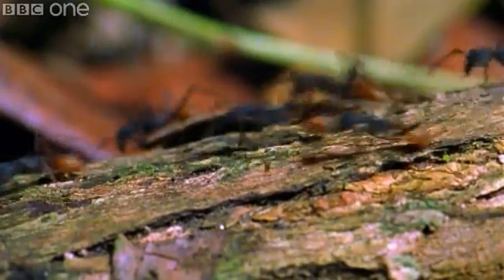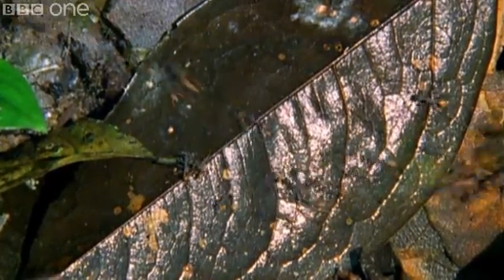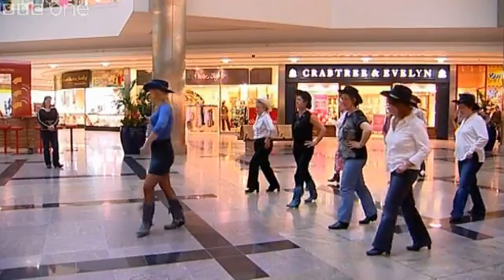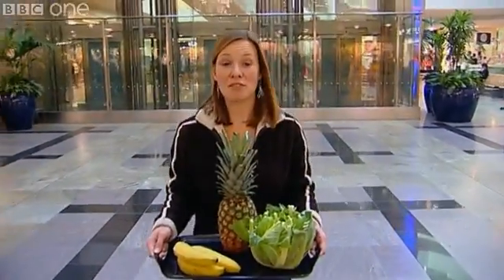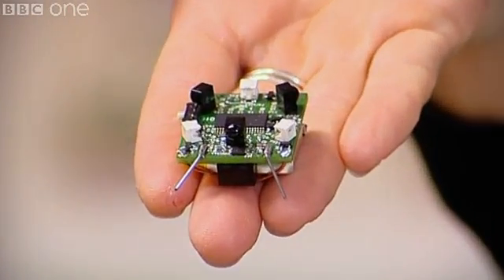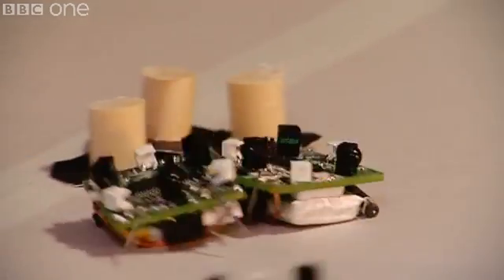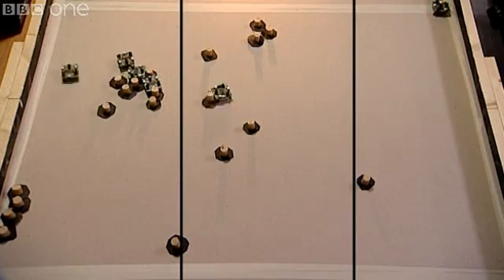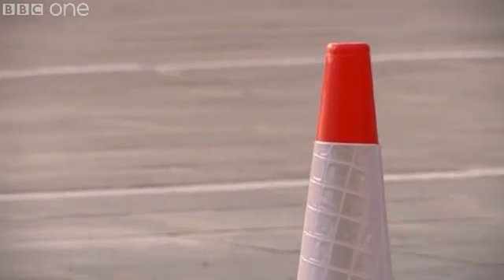Robotic Ants on The One Show - BBC One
Miranda Krestovnikoff looks at how scientists are using ant behaviour to program robots for search and recovery.